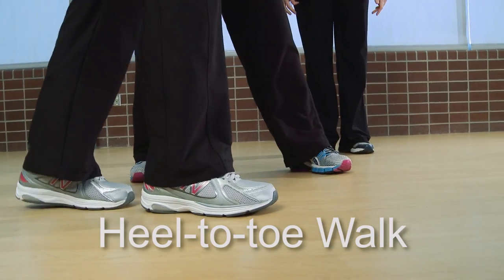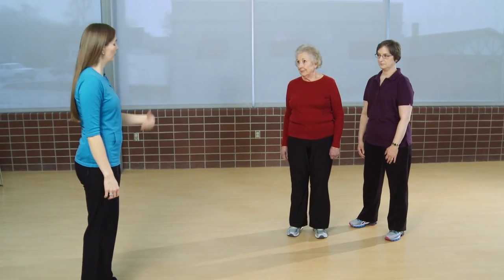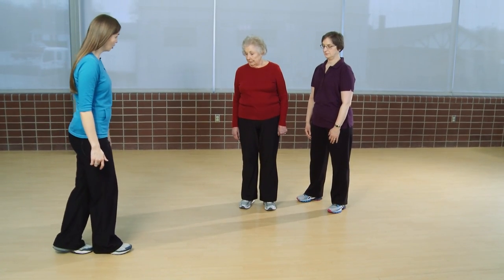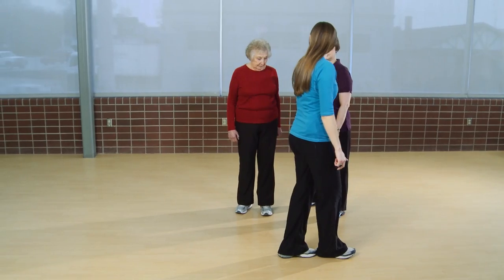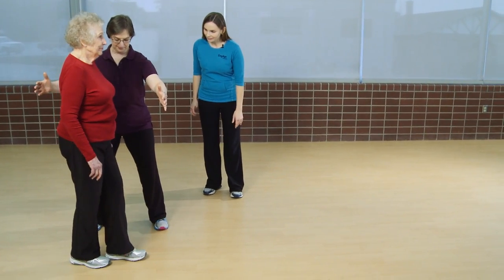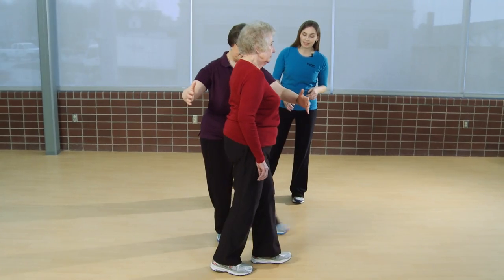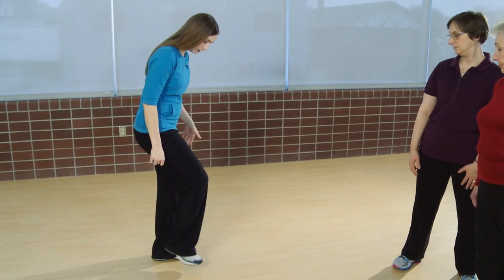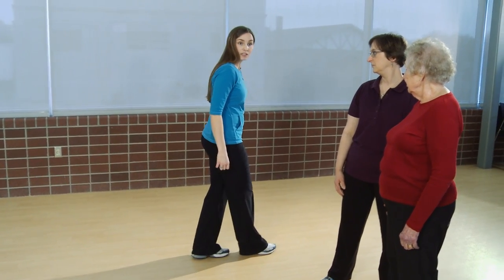Part 7: Heel Toe Walk - Prevent Senior Falls: Assessment & Balance Exercises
This exercise helps maintain balance while moving, like stepping to the side or over things. Watch the entire "Prevent Senior Falls: Assessment & Balance Exercises" video series on caregiverstress.com